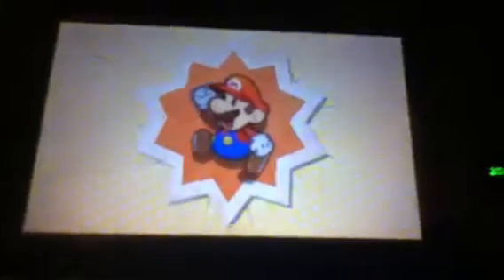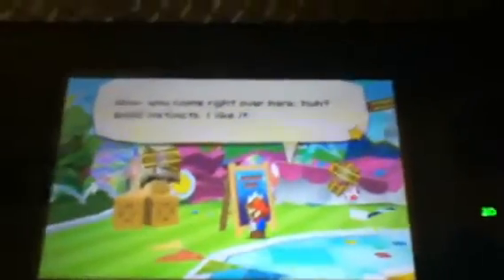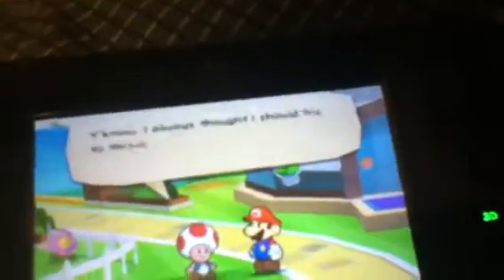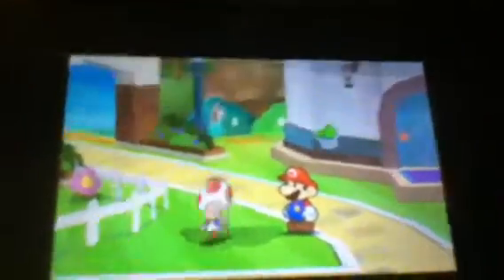How to find all toads on: paper mario sticker star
Best way to find all of them.